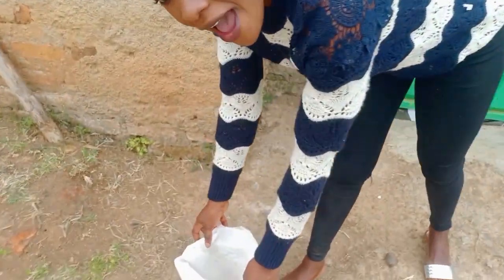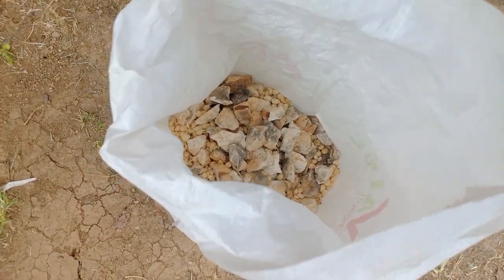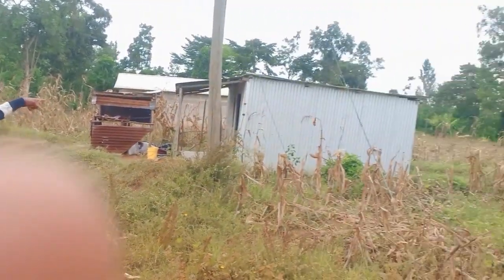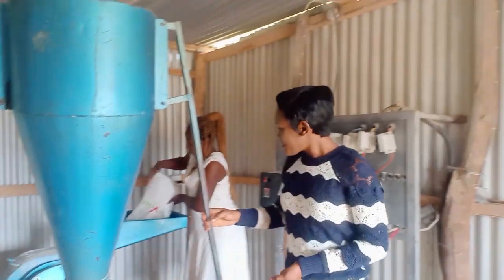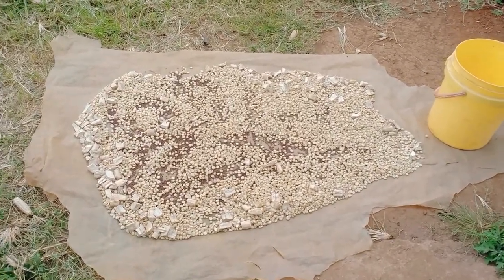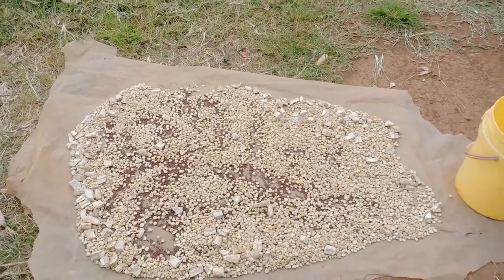AFRICAN KENYAN WAY OF MILLING TRADITIONAL PORRIDGE FLOUR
MILLING MAIZE TO MAIZE FLOUR